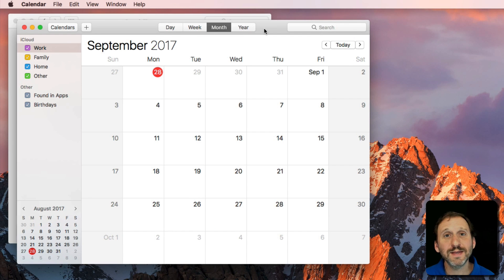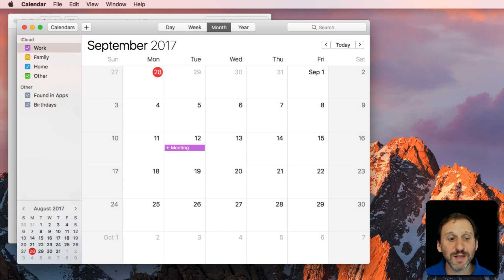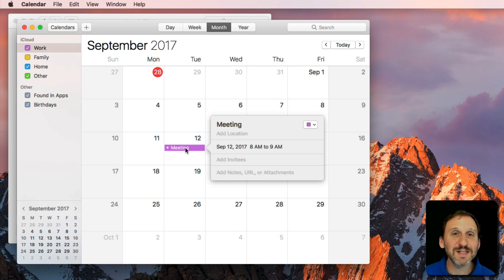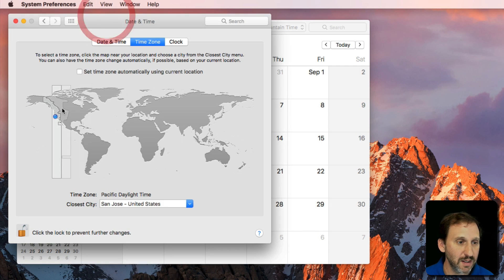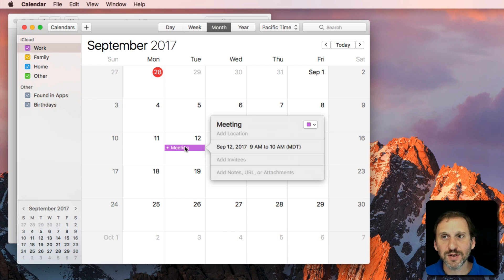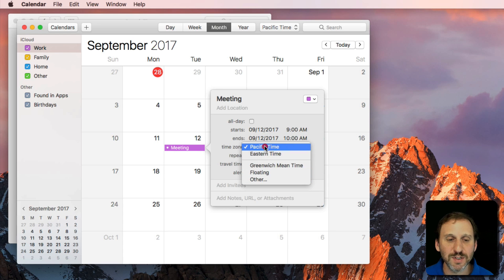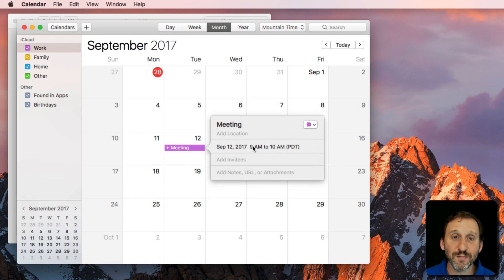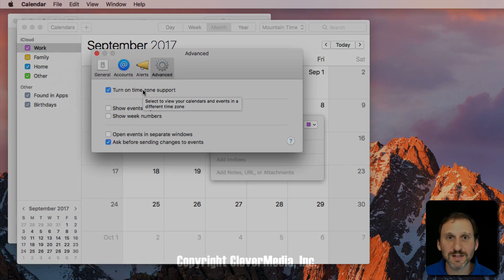Calendar Time Zone Support (#1479)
If you travel between time zones and want to make sure your calendar event times reflect exactly the time you want them to, then turn on Time Zone Support in Calendar preferences. This will insure that times don't shift as you move around. Plus, you can set times with specific time zones and see those time zones reflected in the start and end times for the events.